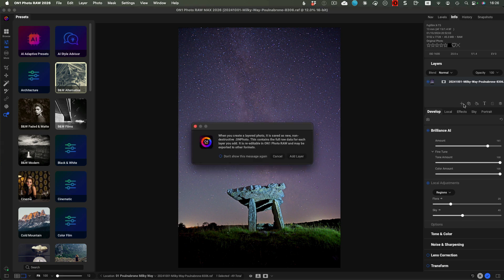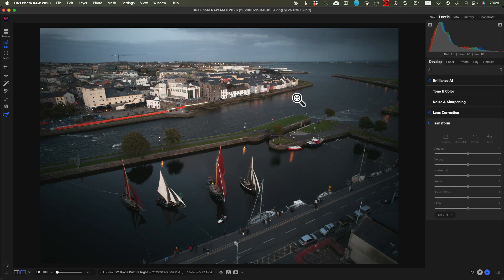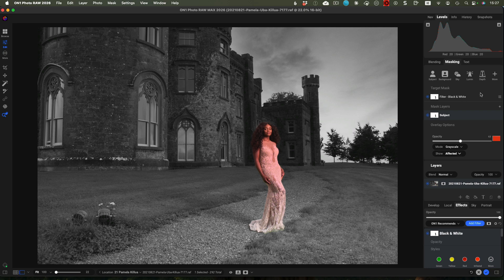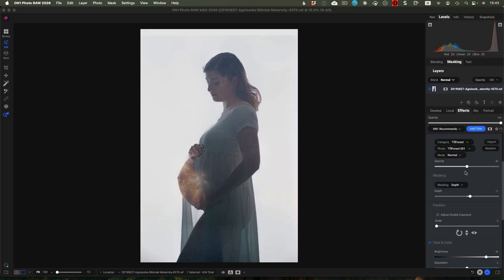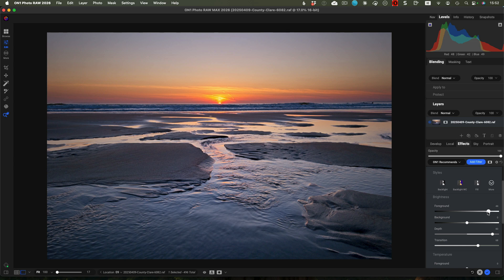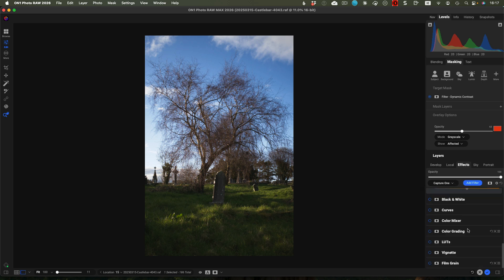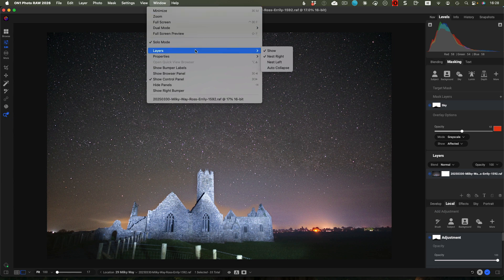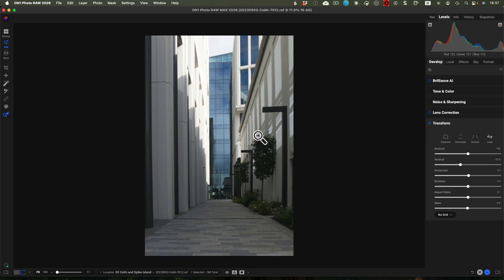Can this On1 Photo Raw Update Outclass Lightroom? Amazing new features and filters.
On1's newest update is out. Photo RAW 2026 incorporates Resize AI 2026 and 4 new really useful filters! Throw in some helpful new UI features, performance updates and Masking advances and you've got a truly worthy update.